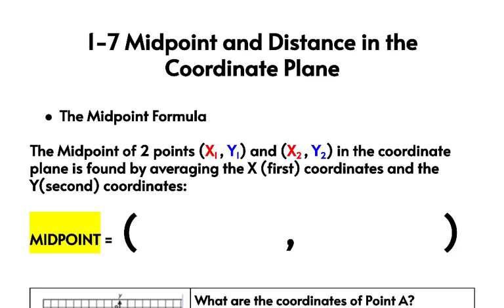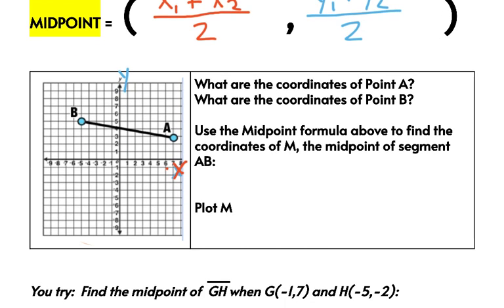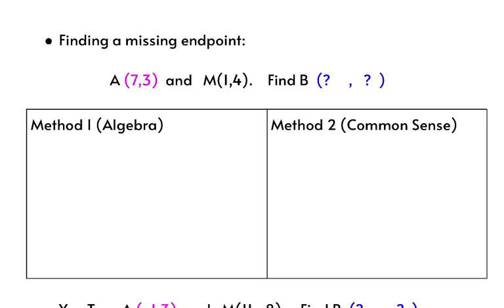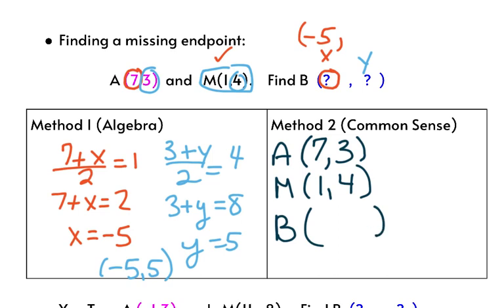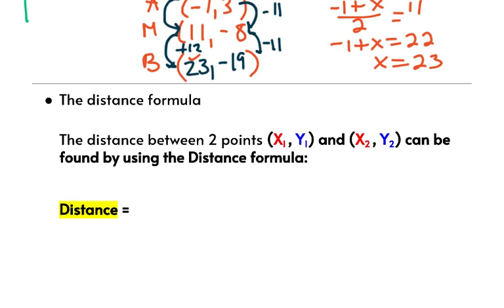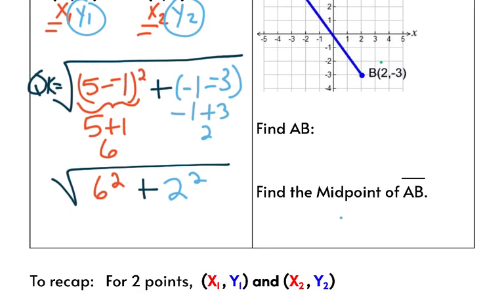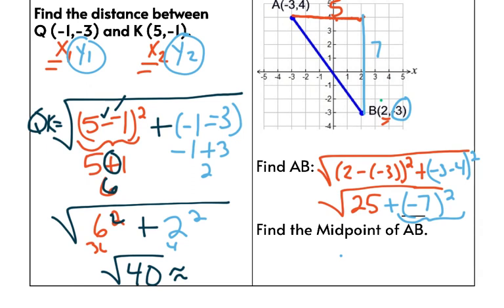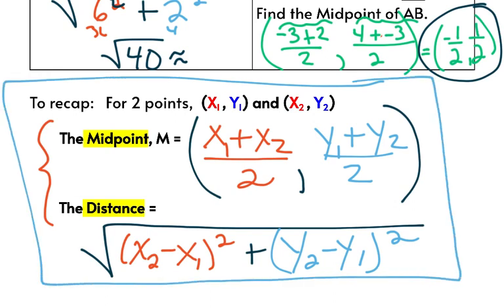Geo 2023 1 7